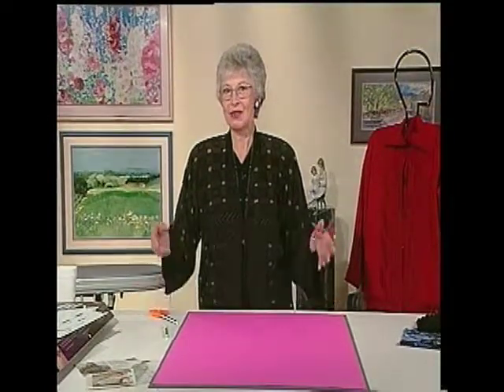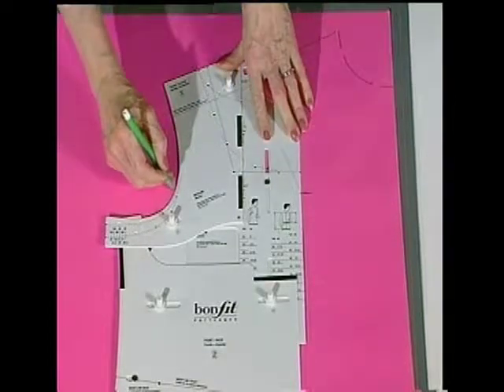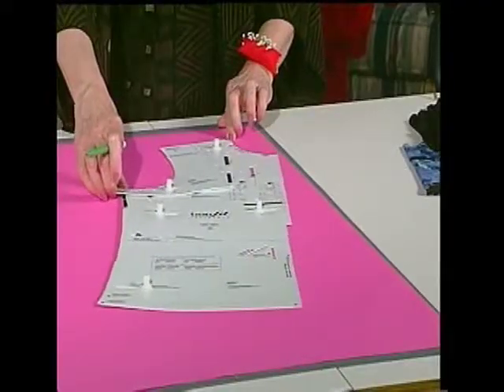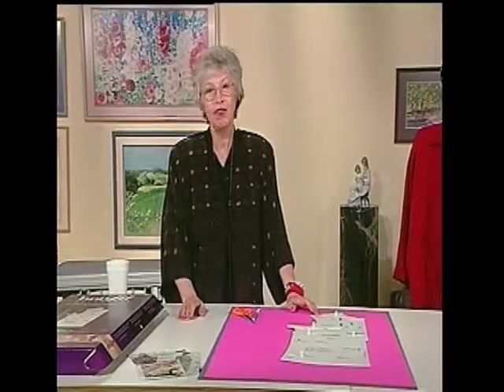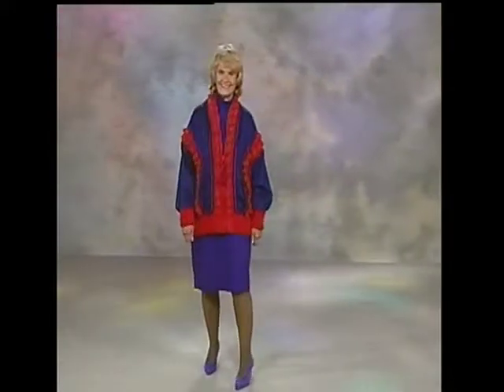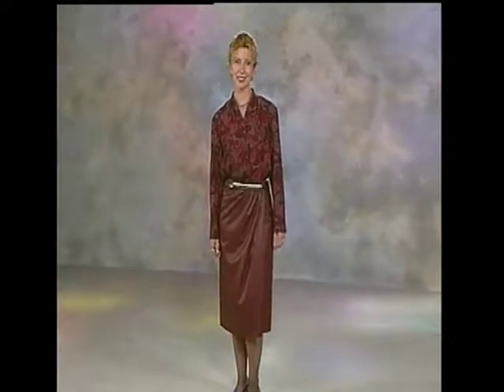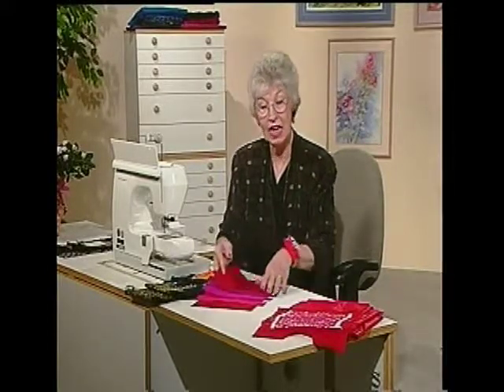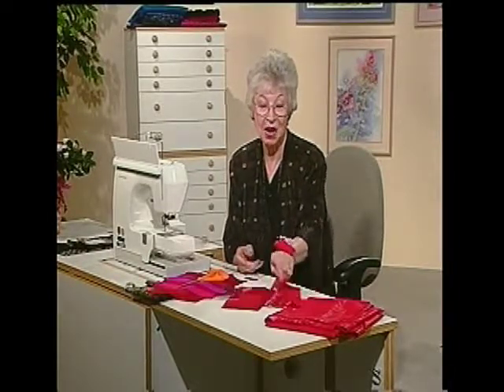I Grew, Gonna Sue? with Shirley Adams Sewing Connection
A few extra pounds prompts ways to enlarge existing clothing whose beauty does not need to be limited, and neither does yours. Discover ways to cut up a too-small garment, lay out your altered pattern, and learn where to add more fabric for reassembly.